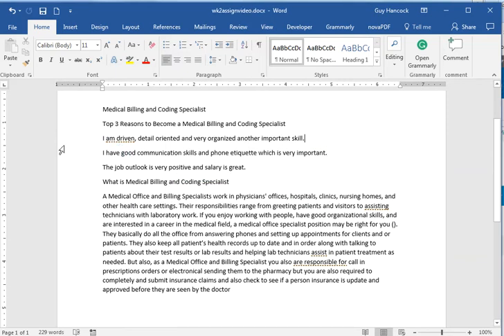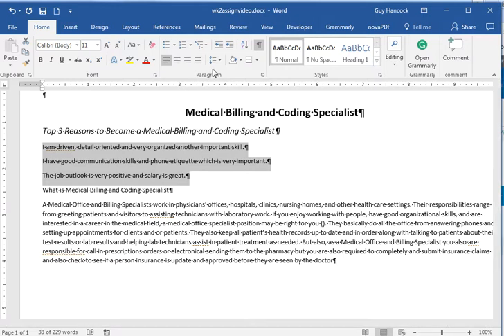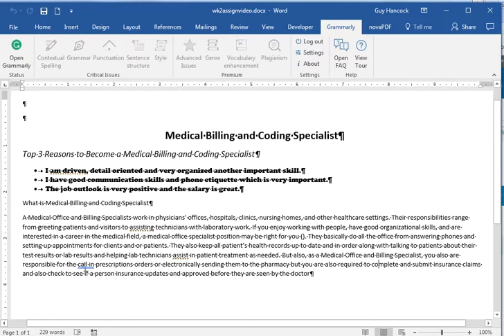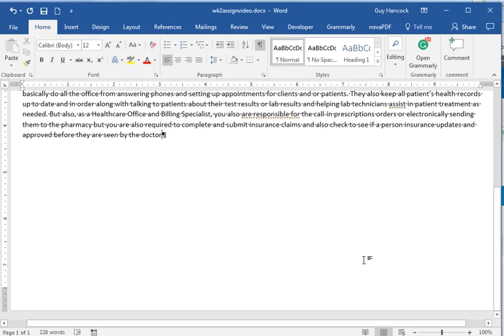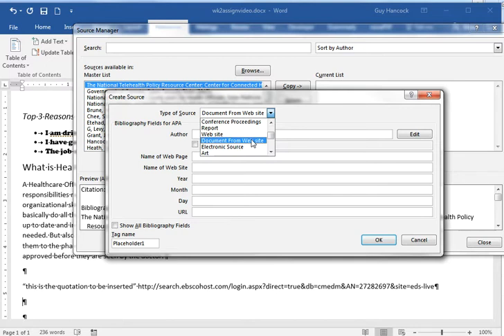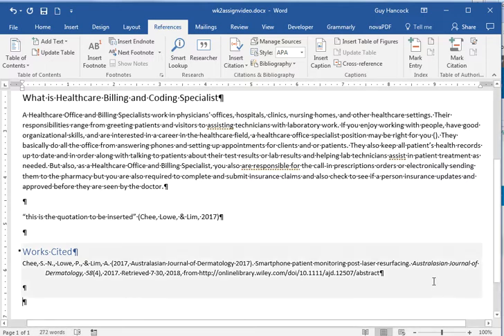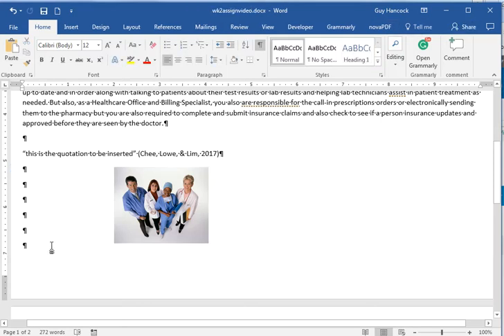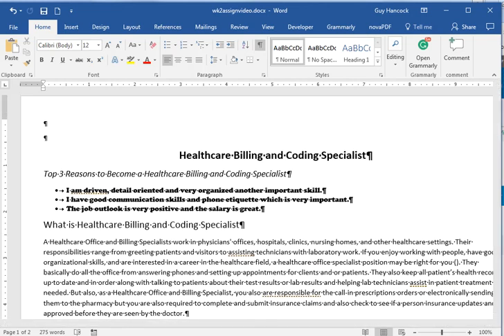WordAssignmentvideo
This is a walk-through of doing all the steps for the Word assignment for week 2.  It may be particularly helpful on using the Source Manager to do citations and references.